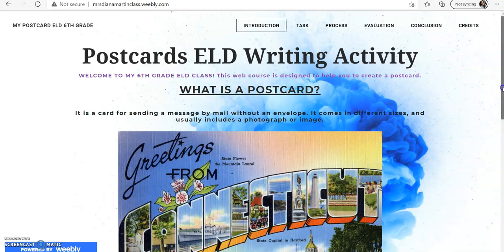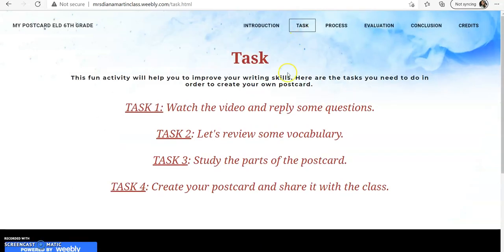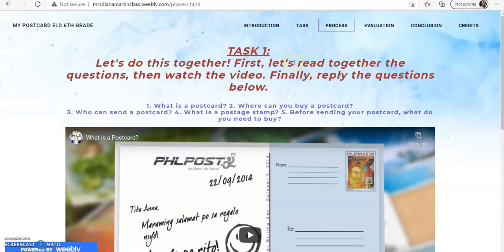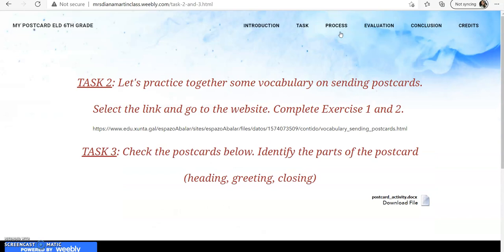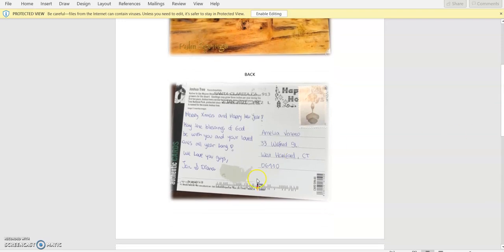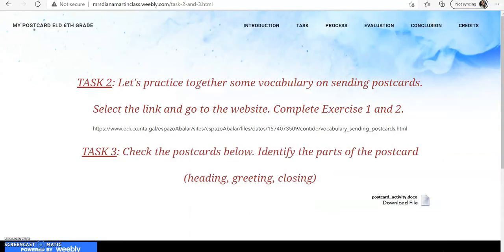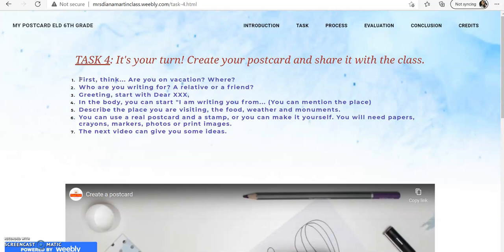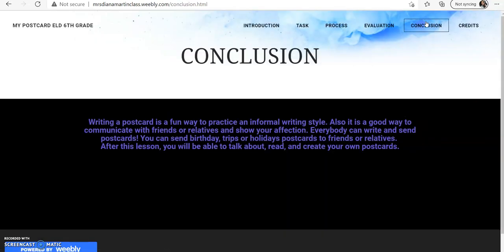Postcard ELD Writing Activity -6th Grade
FinalprojectEESL5300